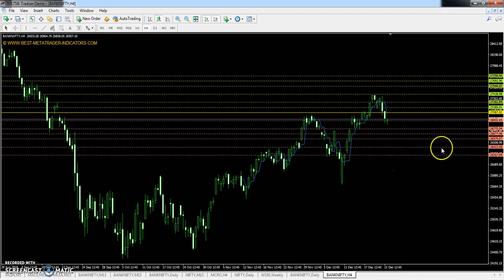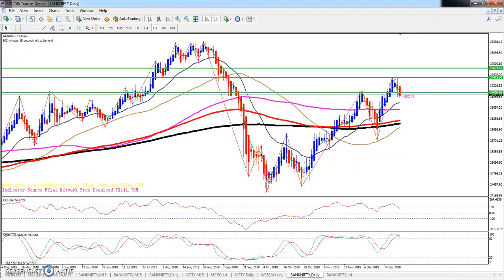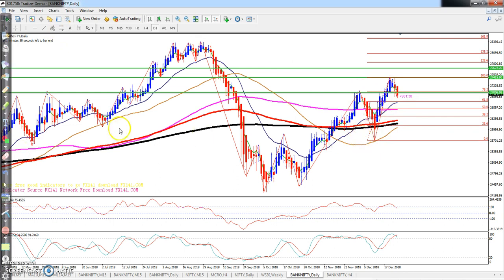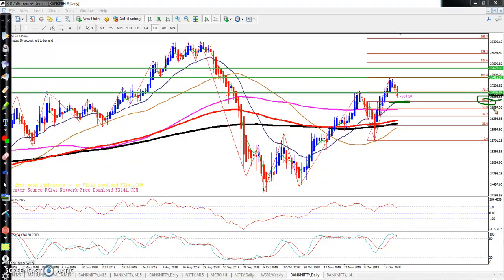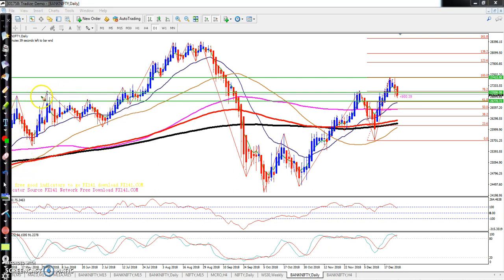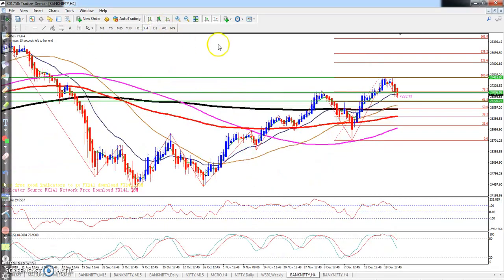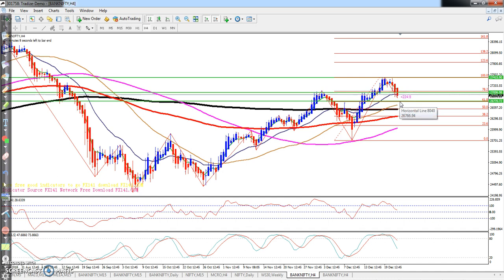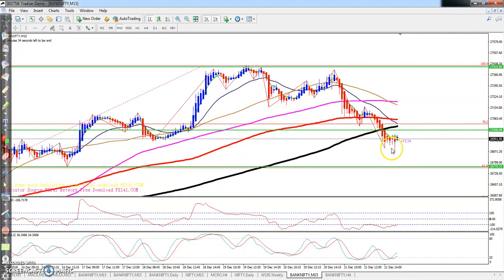Banknifty Today's Market Trend, Range and Pivot Point 24.12.2018 (English)